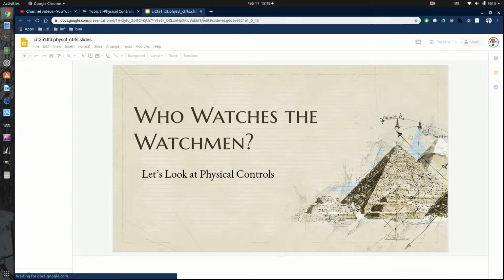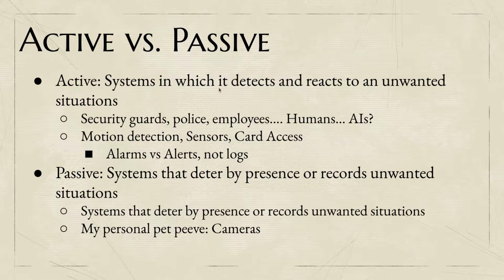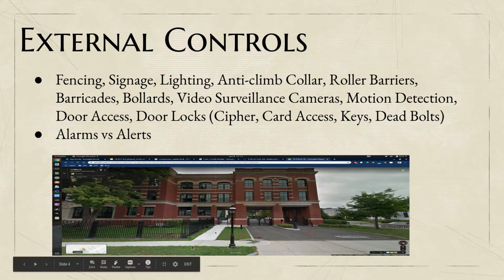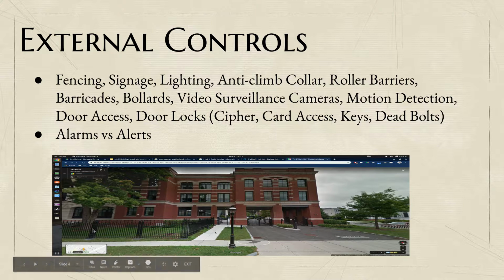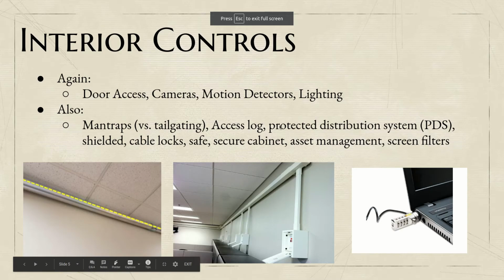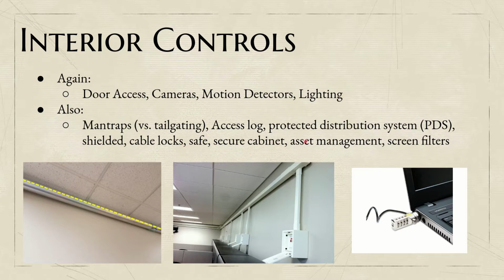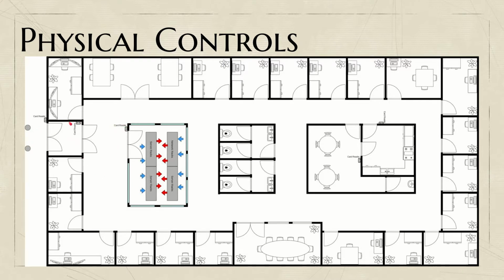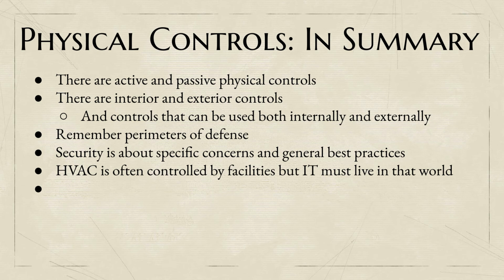cit162l1t3 physical ctrls